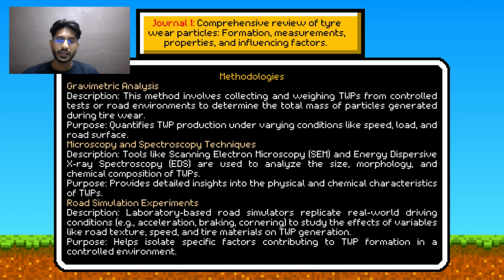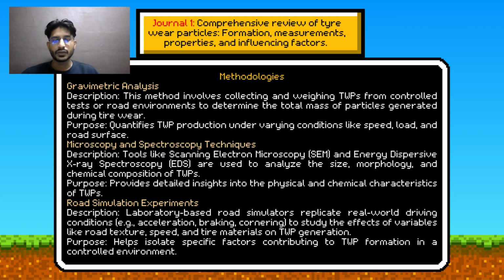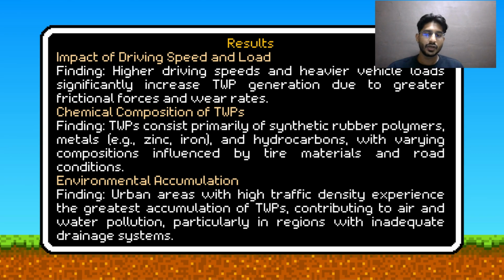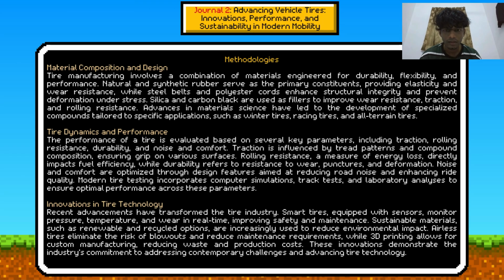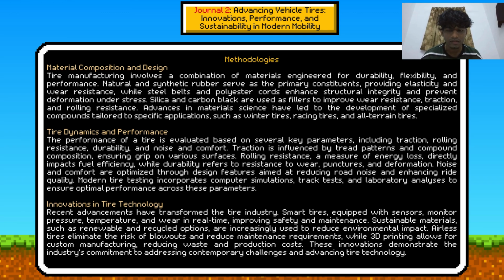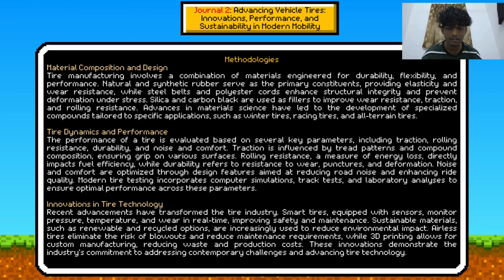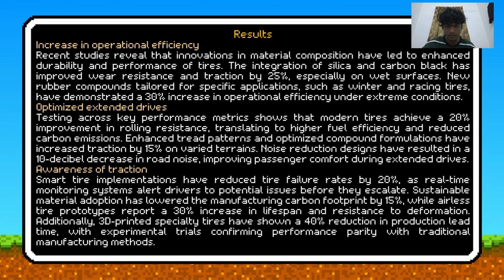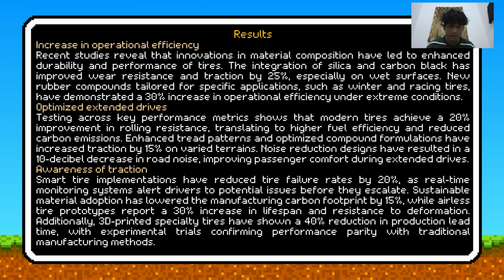BMKA 3223 VEHICLE DYNAMICS ASSIGNMENT PRESENTATION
KISSHOCK KUMAR A/L NAGARAJAN (B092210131)
MUHAMMAD ANIQ IMRAN BIN MOHAMMAD SHIRKHAN (B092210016)
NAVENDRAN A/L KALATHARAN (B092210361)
MUHAMMAD SYAZWAN BIN SUHAIMI (B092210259)